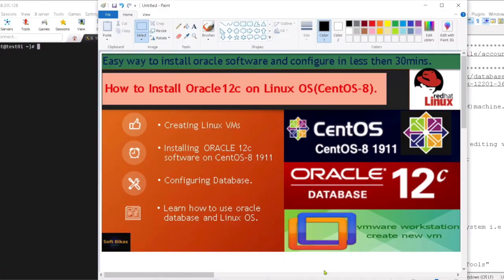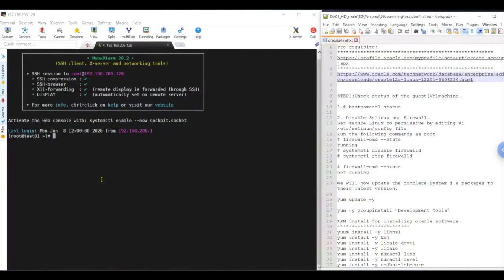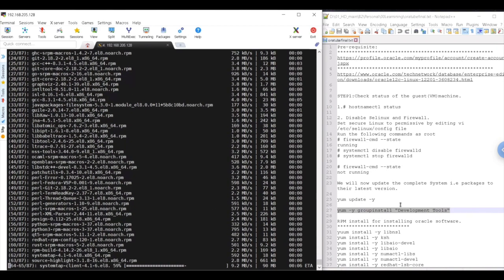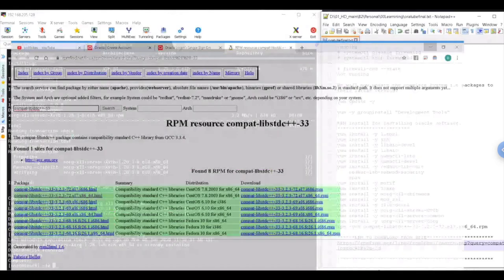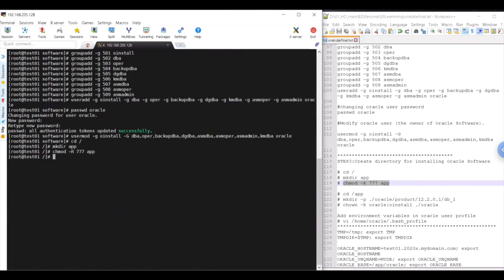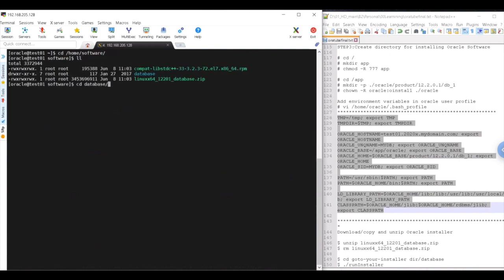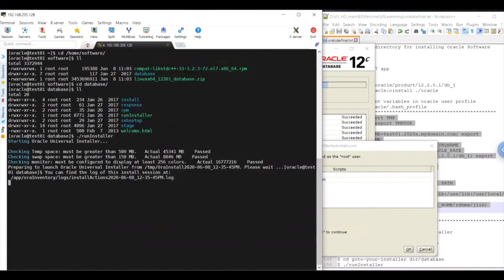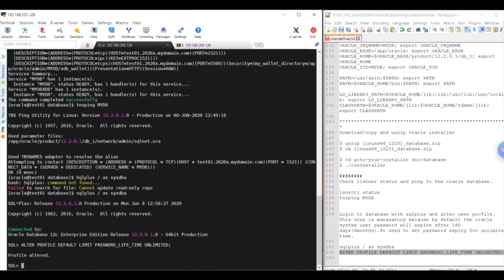Install Oracle12c on centos8.1|rhel|oracle database|Linux OS|VM|centos|Installation|DB|Server|RDBMS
This tutorial video covers step by step installation of oracle 12c on Linux Operating System and configuration of database.Fo this demo purpose I am using virtualization VM.If you guys wants to know how to install Virtual machine using VMware or oracle virtual box. Please do check my previous video.
So let's get started with our today's topic on oracle installation on Linux Platform.Also, note that an Oracle account is required to download the  Oracle Database 12c (3.2 GB) installation file . However, don't worry about this, as you can create an account for free.
Finally, make sure your server has at least 2GB of RAM and 30GB of available disk space.These hardware requirements are safe for a test environment like ours, but should increase if you consider using Oracle in production.

oralce12c installer

STEP1: CHECK STATUS OF THE GUEST(VM)MACHINE.
hostnamectl status

Disable Selinux and Firewall.
Set secure Linux to permissive by editing vi /etc/selinux/config file
 Run the following commands as root
firewall-cmd --state
running
firewall-cmd --state
not running

Update the complete System i.e packages to their latest version by using below command.

yum -y groupinstall "Development Tools"
RPM install for installing oracle software.

STEP2:Add the following kernel parameters to below: vi /etc/sysctl.conf
fs.aio-max-nr = 1048576
fs.file-max = 6815744
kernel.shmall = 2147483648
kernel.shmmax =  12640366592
kernel.shmmni = 4096
kernel.sem = 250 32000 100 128
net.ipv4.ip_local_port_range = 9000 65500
net.core.rmem_default = 262144
net.core.rmem_max = 4194304
net.core.wmem_default = 262144
net.core.wmem_max = 1048586

Then run the following command to take the change effect
/sbin/sysctl -p
/sbin/sysctl -a

Set limits for  Oracle  in the vi /etc/security/limits.conf

oracle              soft    nproc   16384
oracle              hard    nproc   16384
oracle              soft    nofile  8192
oracle              hard    nofile  65536
oracle              soft    stack   10240
oracle              hard    stack   32768

Create the following OS groups.
groupadd -g 501 oinstall
groupadd -g 502 dba
groupadd -g 503 oper
groupadd -g 504 backupdba
groupadd -g 505 dgdba
groupadd -g 506 kmdba
groupadd -g 507 asmdba
groupadd -g 508 asmoper
groupadd -g 509 asmadmin
useradd -g oinstall -g dba -g oper -g backupdba -g dgdba -g kmdba -g asmoper -g asmadmin oracle
Changing oracle user password
passwd oracle
Modify oracle user (the owner of Oracle Software)
usermod -g oinstall -G dba,oper,backupdba,dgdba,asmdba,asmoper,asmadmin,kmdba oracle

STEP3:Create directory for installing Oracle Software
cd /
mkdir app
chmod -R 777 app
cd /app
mkdir -p ./oracle/product/12.2.0.1/db_1
chown -R oracle:oinstall ./oracle

Add environment variables in oracle user profile
vi /home/oracle/.bash_profile
TMP=/tmp; export TMP
TMPDIR=$TMP; export TMPDIR

ORACLE_HOSTNAME=YOUR_HOSTNAME; export ORACLE_HOSTNAME
ORACLE_UNQNAME=MYDB; export ORACLE_UNQNAME
ORACLE_BASE=/app/oracle; export ORACLE_BASE
ORACLE_HOME=$ORACLE_BASE/product/12.2.0.1/db_1; export ORACLE_HOME
ORACLE_SID=YOUR_SID; export ORACLE_SID

PATH=/usr/sbin:$PATH; export PATH
PATH=$ORACLE_HOME/bin:$PATH; export PATH

LD_LIBRARY_PATH=$ORACLE_HOME/lib:/lib:/usr/lib:/usr/local/lib; export LD_LIBRARY_PATH
CLASSPATH=$ORACLE_HOME/jlib:$ORACLE_HOME/rdbms/jlib; export CLASSPATH

Unzip and run the installer.
 ./runInstaller
Check listener status and ping to the oracle database.
lsnrctl status
tnsping YOUR_SID

Login to database with sqlplus and alter user profile. This step is mandatory because by default the oracle system user password will expire after 180 days(6months).So need to set password expiry for unlimited time.

ALTER PROFILE DEFAULT LIMIT PASSWORD_LIFE_TIME UNLIMITED;

Thank for reading descriptions and watching videos.